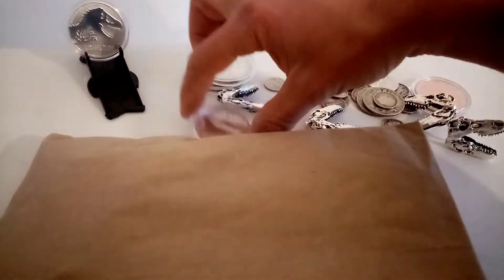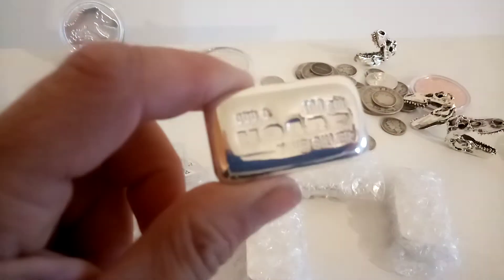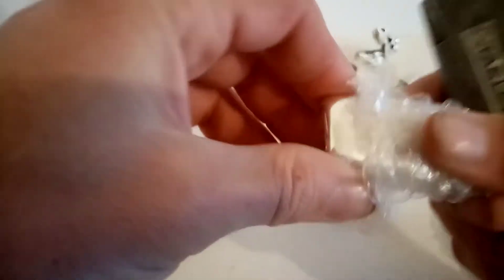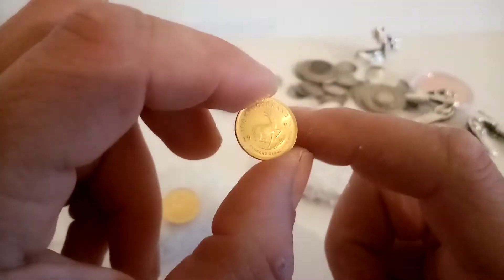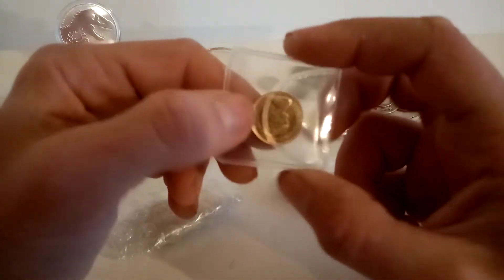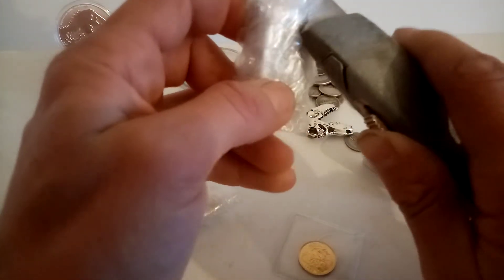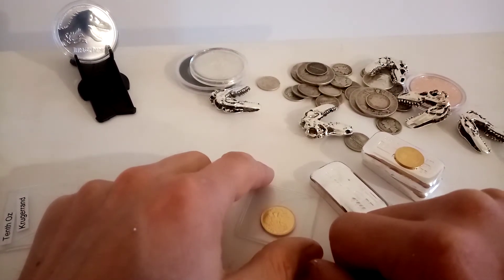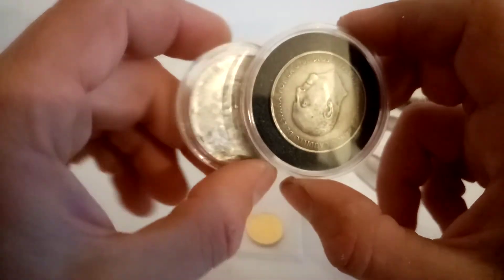New Gold, New Silver.... Growing the stack, buying the dips